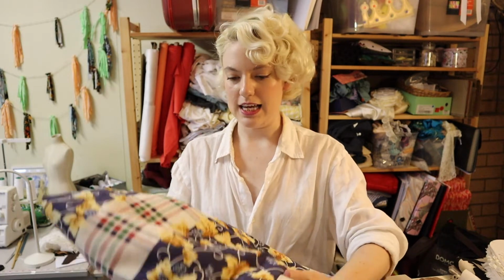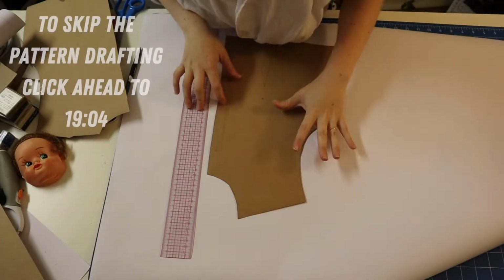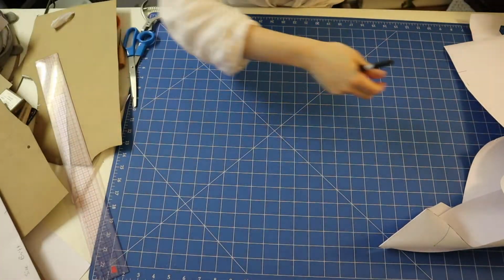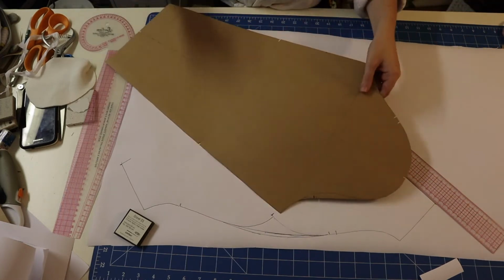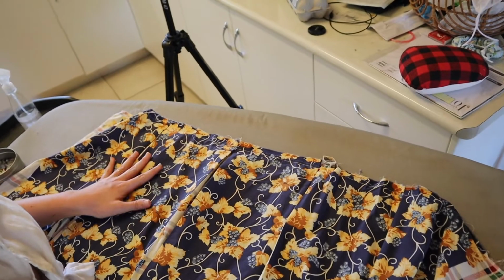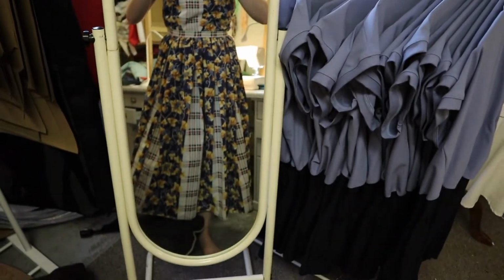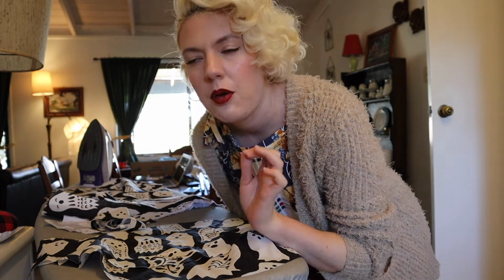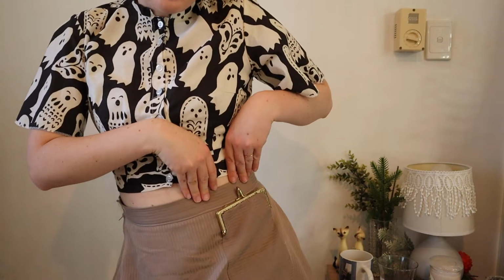Designing, Drafting & Sewing Myself a New Work Wardrobe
To get ready for a new temporary job, I decided to make myself some new clothes!